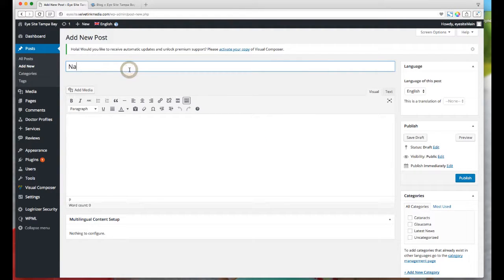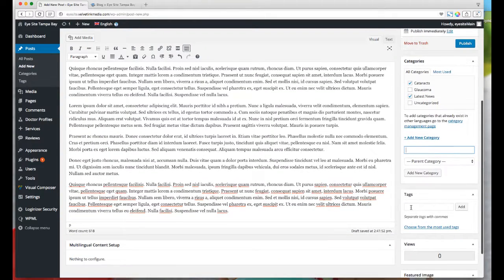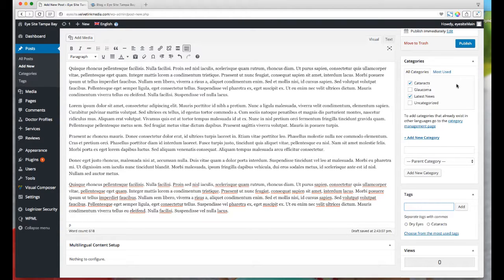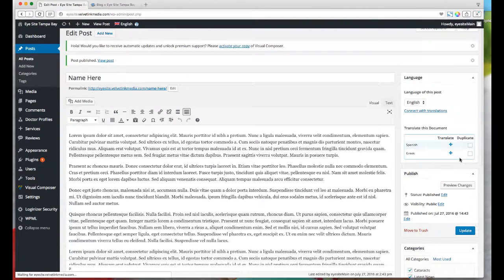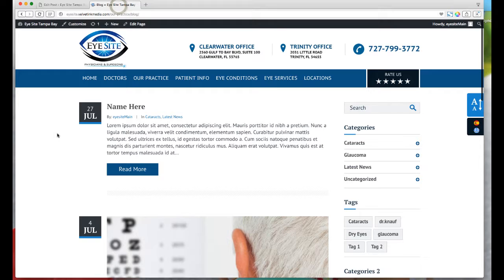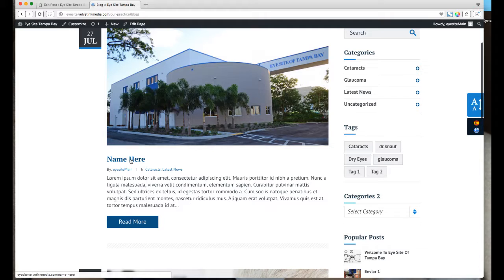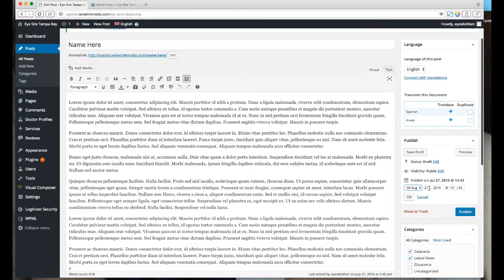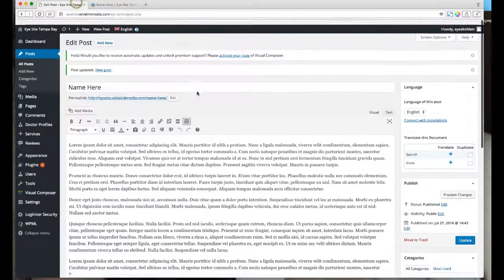EyeSite Tampa Bay WordPress - Blog Posts